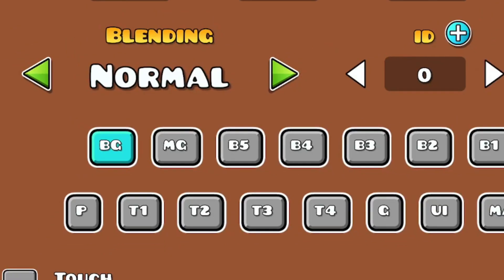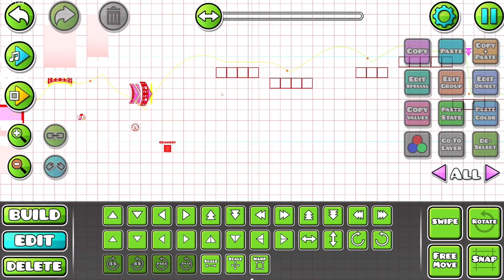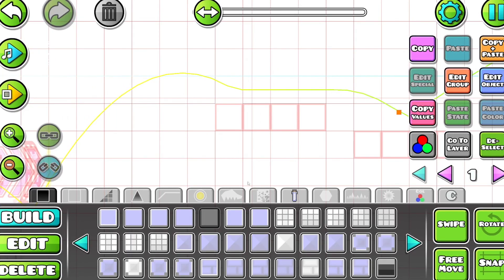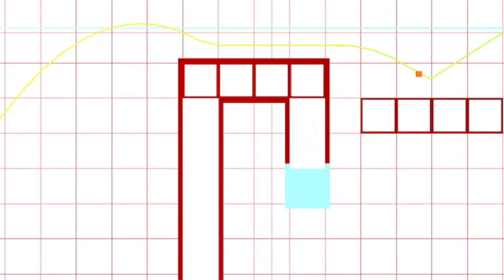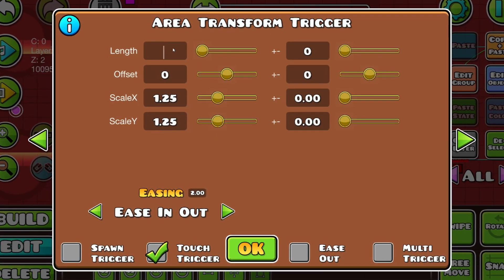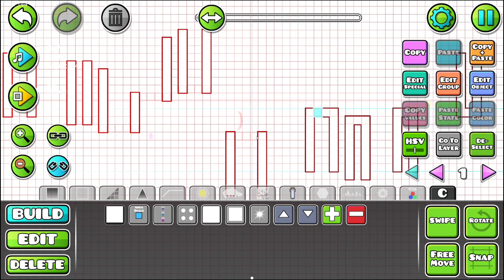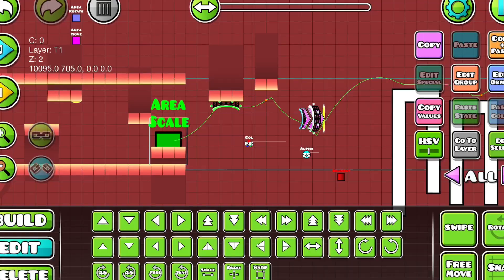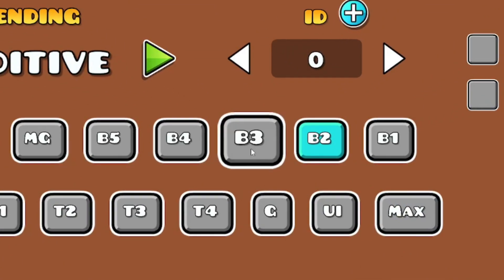Making a colourful gradient overlay